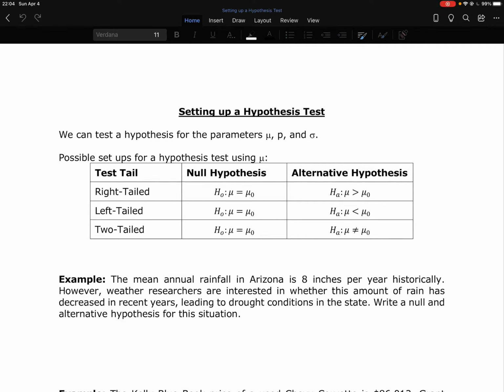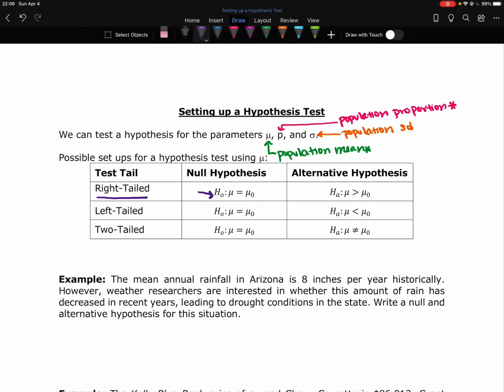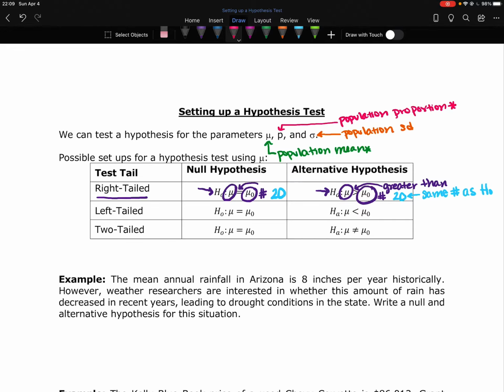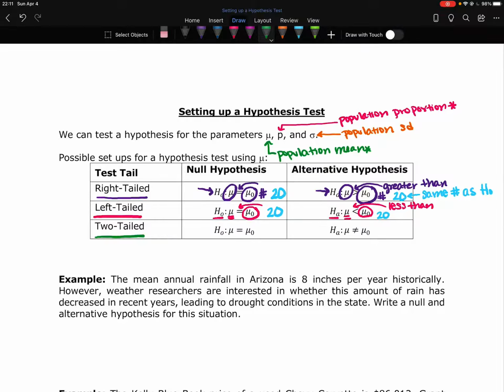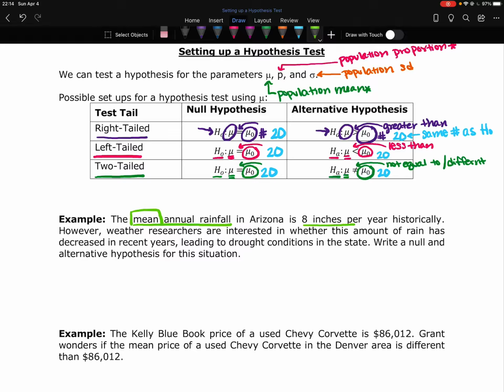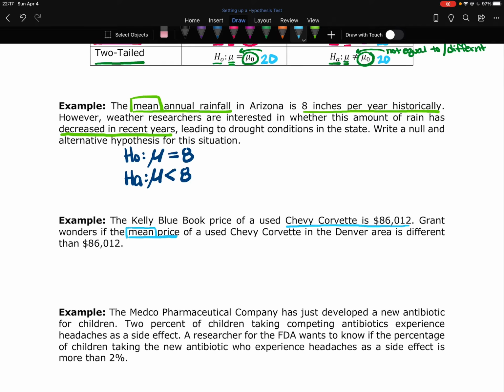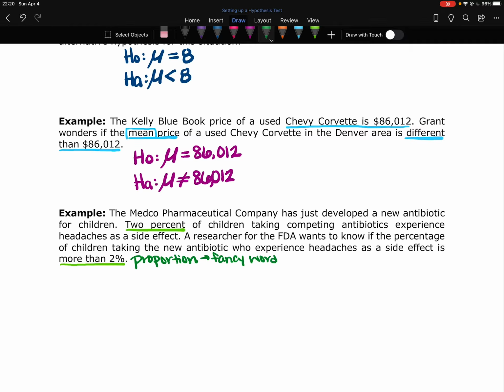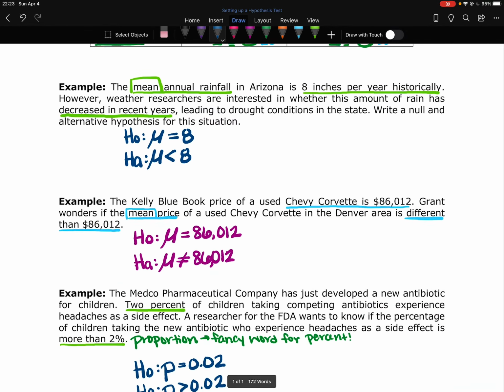Setting Up a Hypothesis Test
How to set up the null and alternative for a hypothesis test.